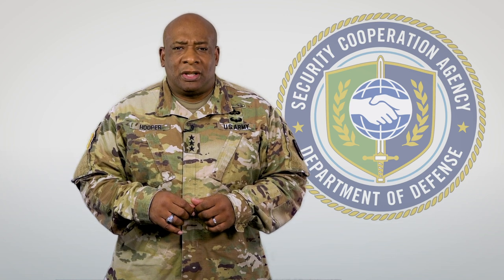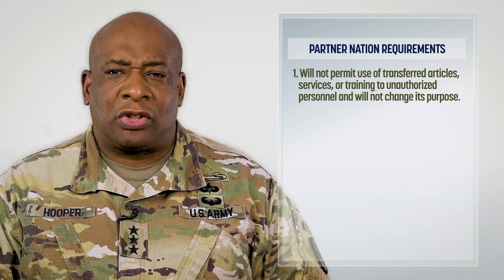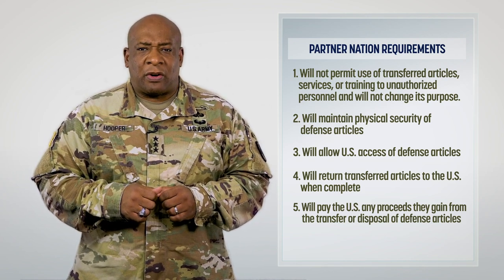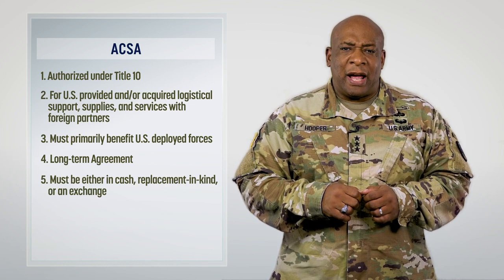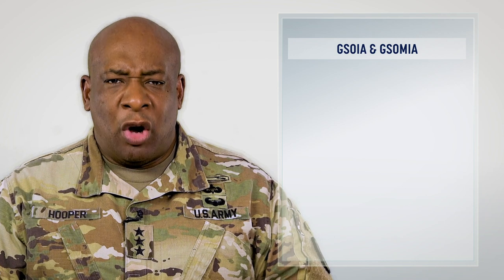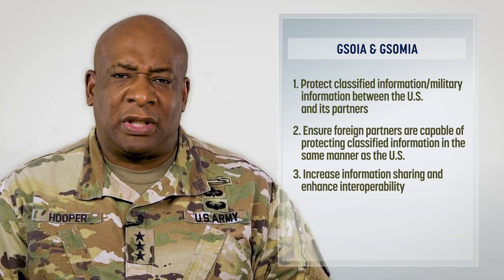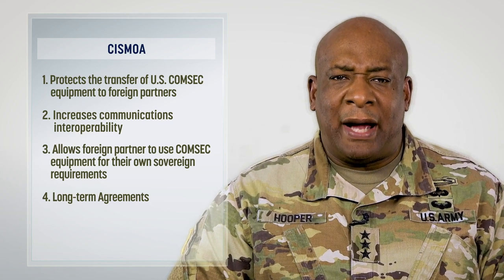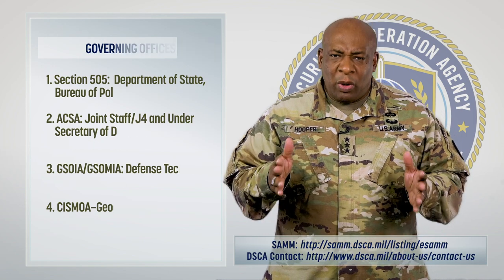Security Cooperation Foundational Agreements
This video by LTG Hooper describes Security Cooperation foundational agreements.